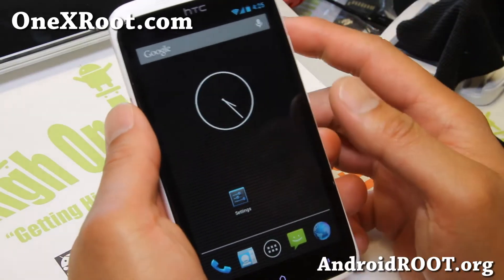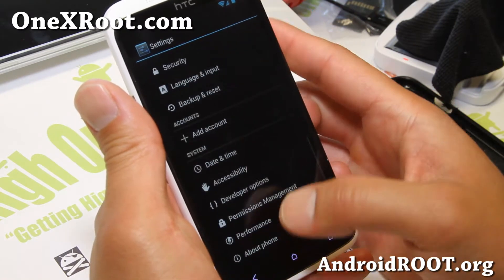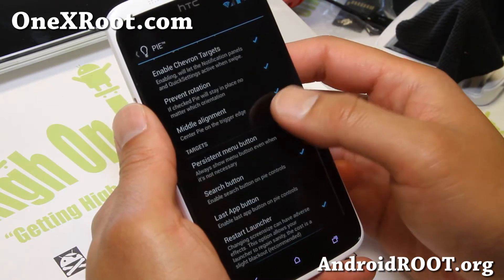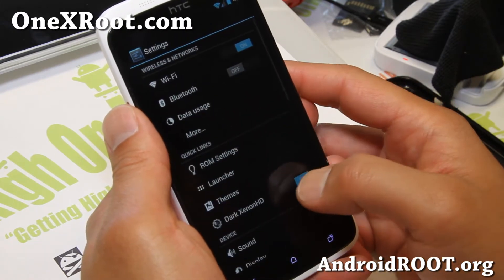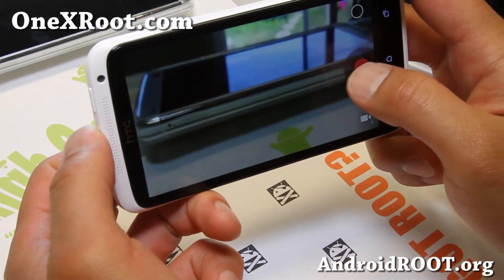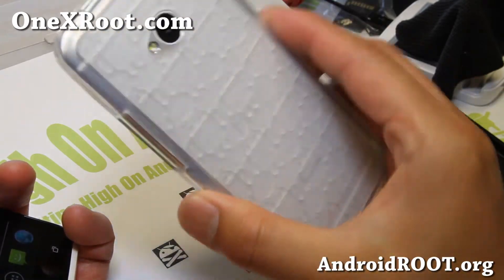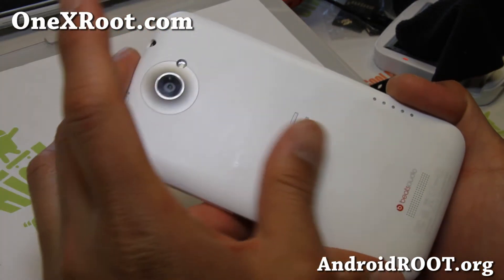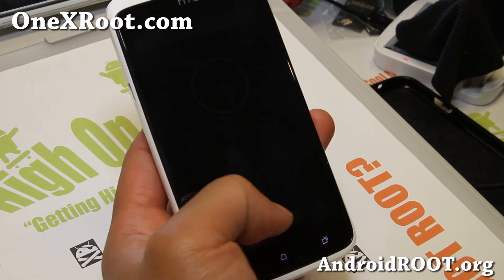XenonHD ROM for HTC One X!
Here's a quick overview of XenonHD ROM for HTC One X users.